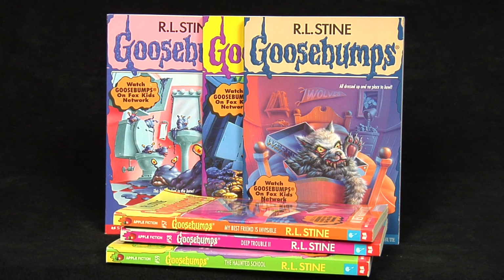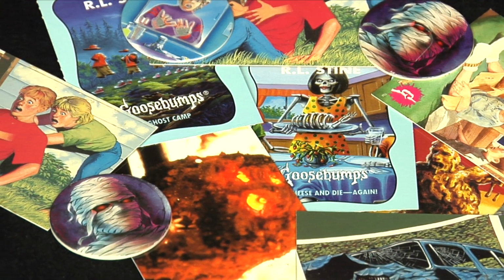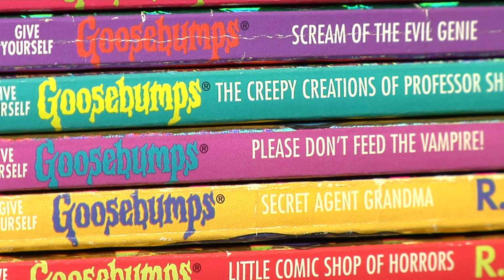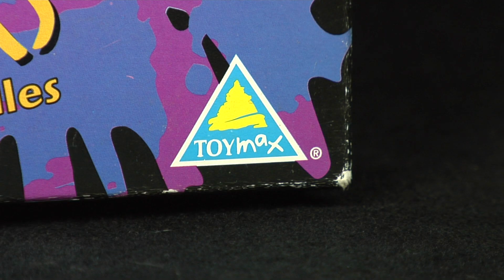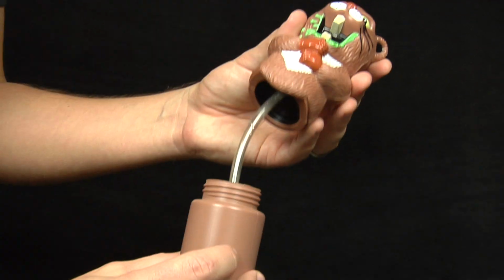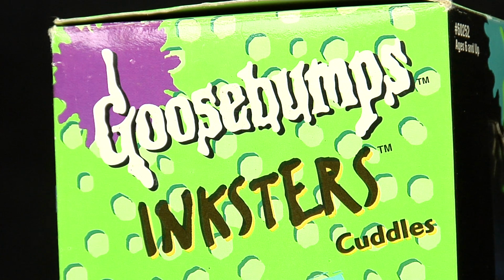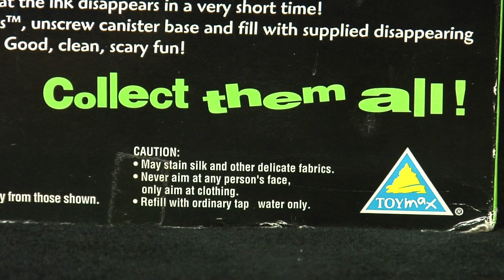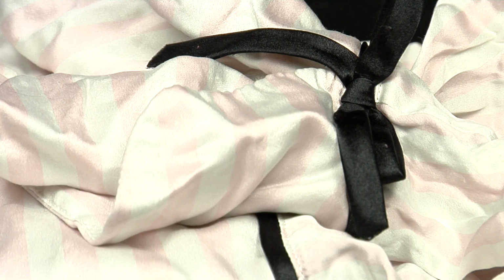Toy Talk Guys: Goosebumps Inksters Squirt Bottles Review - Disappearing Ink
Motel revisits a novelty oddity released under the vintage goosebumps brand in the 90's